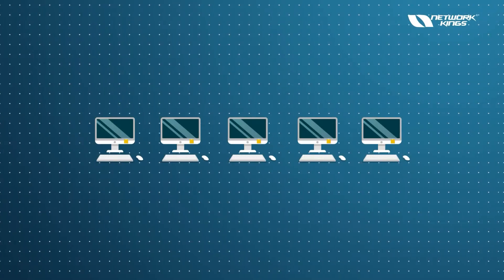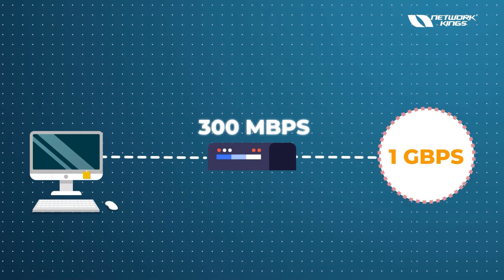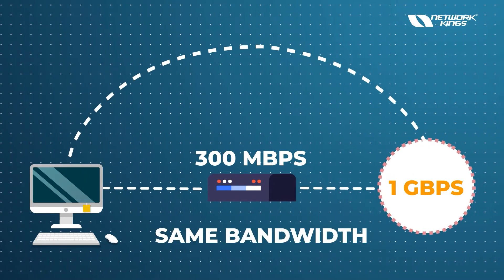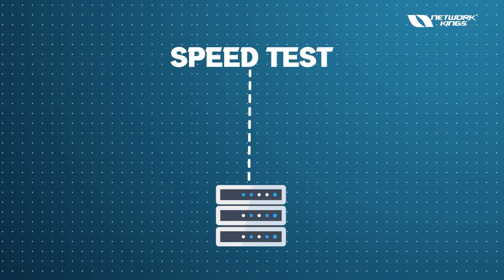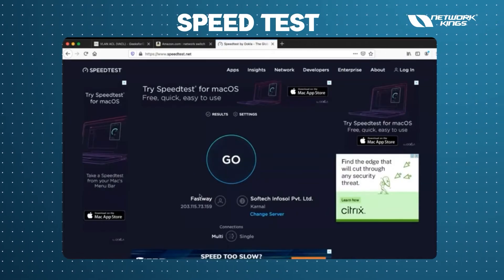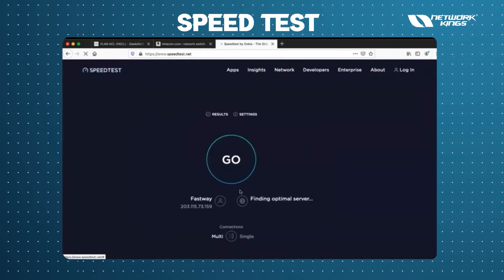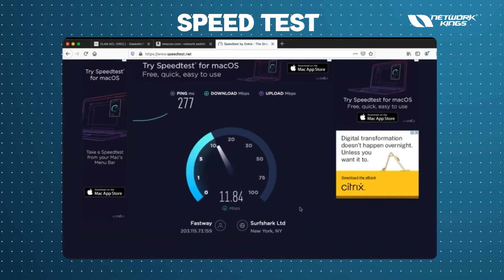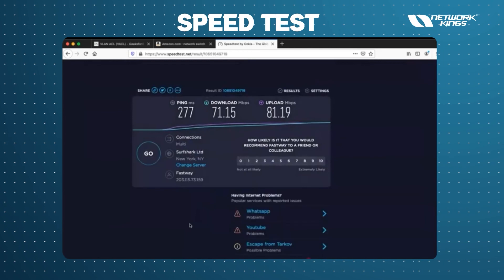Why is my Internet connection so slow? NIC [Part 2]